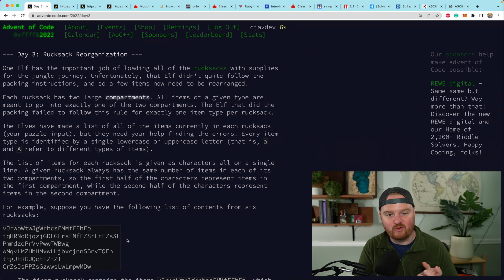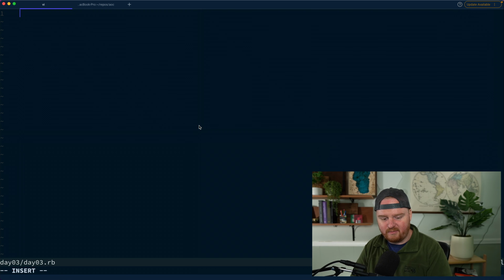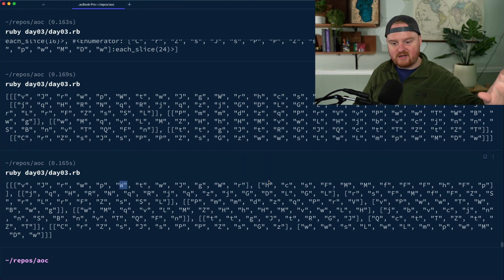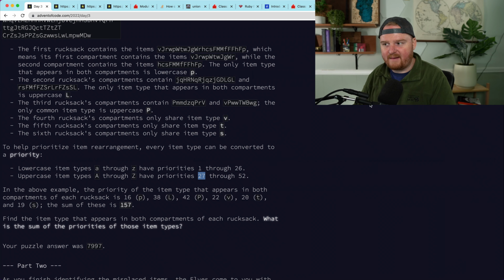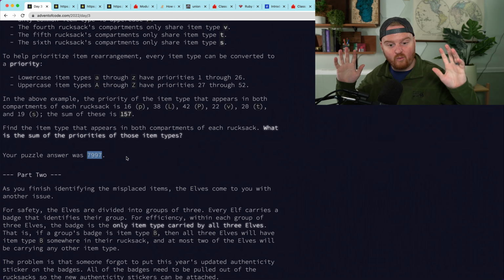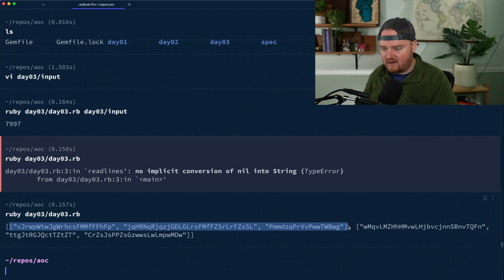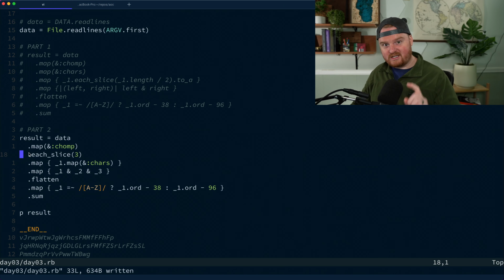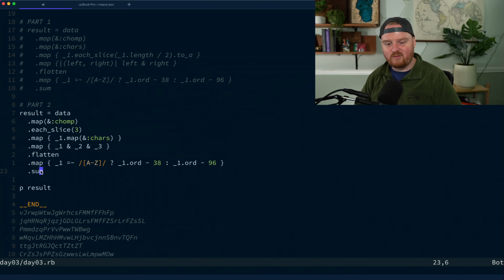set intersection with & - Advent of Code 2022 - Day 3 with Ruby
In today's exercise, you'll see how to use the & operator to find the intersection of two sets to solve day 3 of the advent of code 2022.